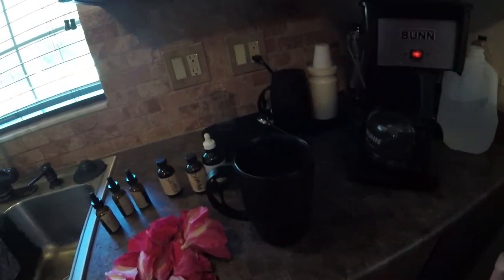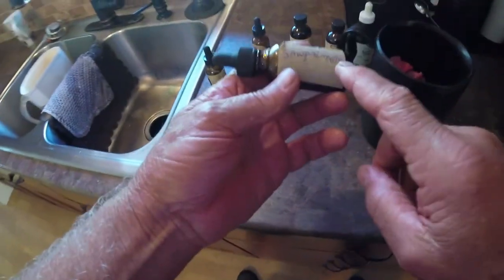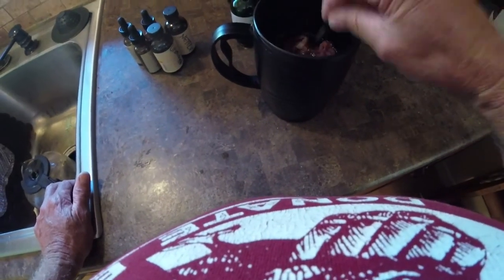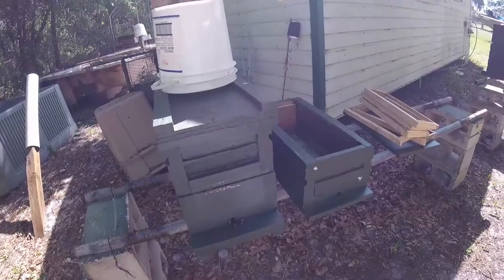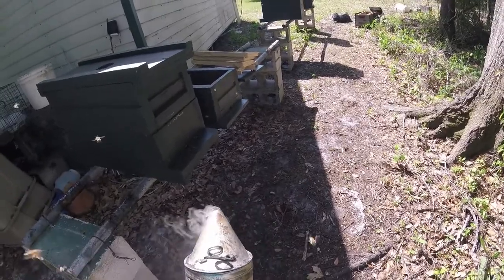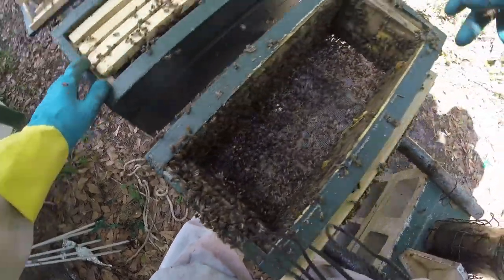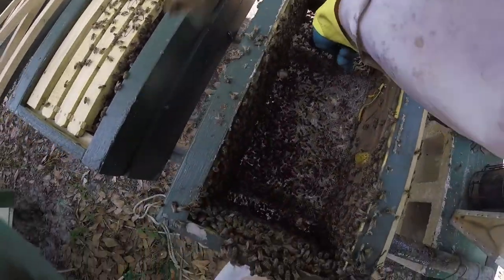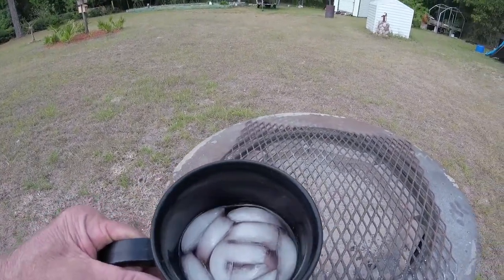Hibiscus Tea and Hive Inspection